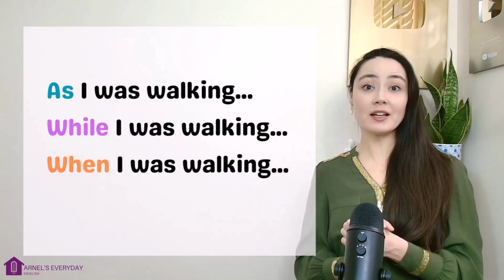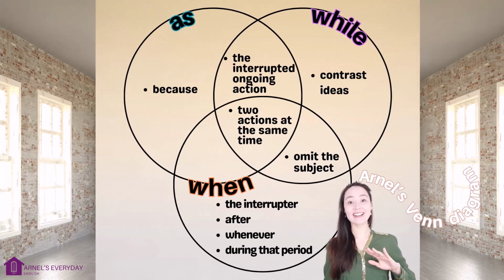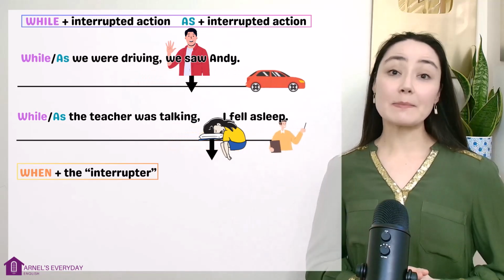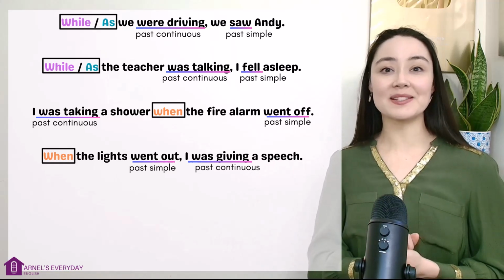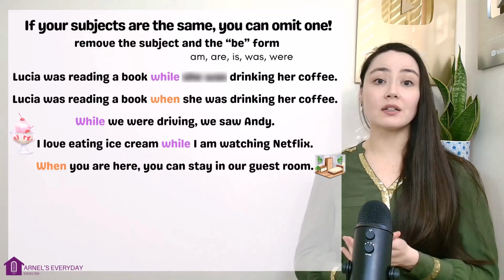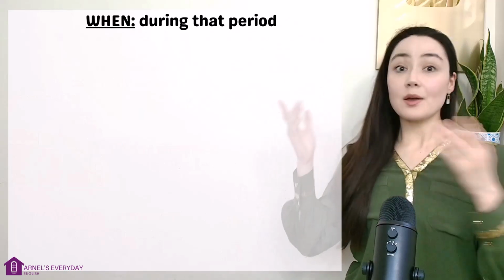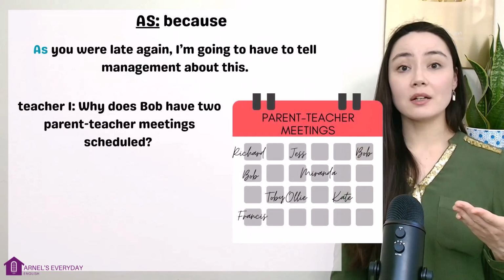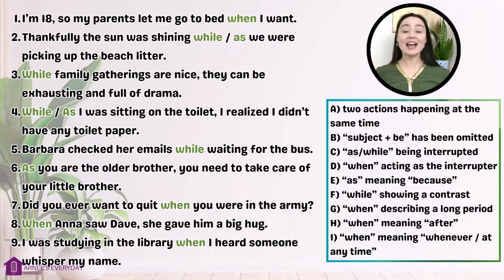AS? WHILE? WHEN? in English grammar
Learn the similarities and differences between the words: as, while, when. These three words can be used in the same way, but have different functions as well which makes them challenging for most students. Today's lesson will help you improve your grammar and English fluency. Whether you are writing an email, having a conversation, or even just watching movies, knowing how to use "as," "while," and "when" correctly in English is important. Be sure to take the test at the end of this lesson to help you review all of the rules. Leave me your score in the comments. I absolutely love hearing from you!

📚 WANT THE LESSON NOTES FOR THIS VIDEO + MORE?

Come and learn English with me in GRAVOTION:

✅ Downloadable PDF notes for this lesson

TIMESTAMPS:
00:00 intro
00:53 as, when, while Venn diagram
01:24 two actions at the same time
03:58 interrupted actions
06:57 as, while, when with the past continuous and past simple
08:14 mini review
09:37 become a channel member to get these notes
09:46 omitting a subject
11:37 "when" means "after"
12:35 "when" means "whenever"
13:24 "when" means " during that period"
14:45 "as" means "because"
17:13 "while" give you a contrast
18:11 TEST with answers!